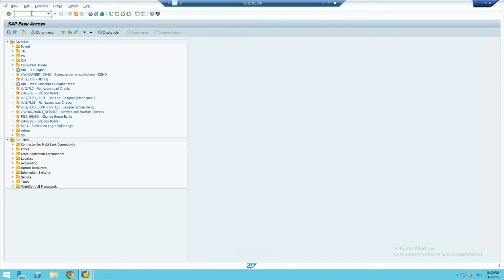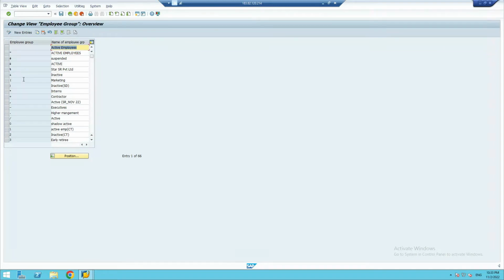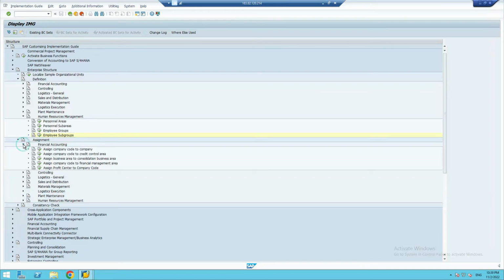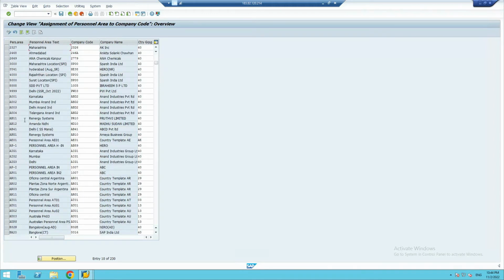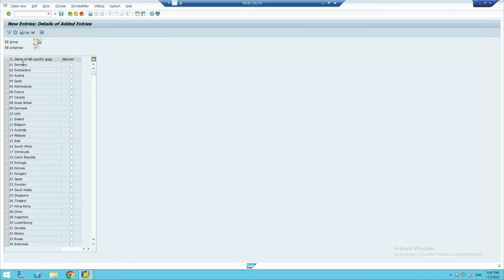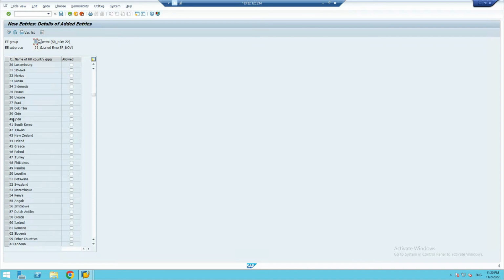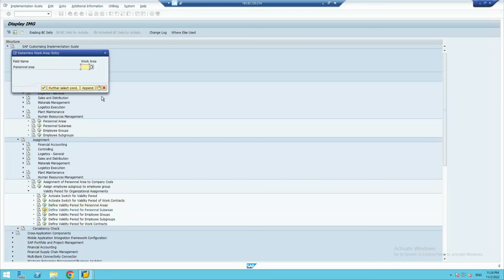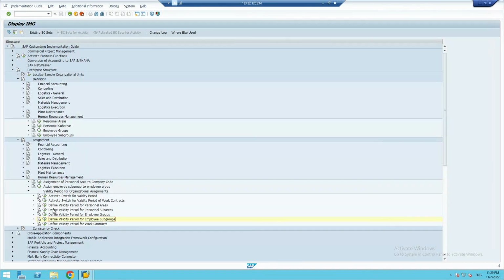SAP HCM Full Course Class 8 I SAP HCM Training -SAP HR Course I Smita Singh Edutainment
In this video I am going to train you SAP HCM- Full Course Class 8 I SAP HCM Training -SAP HR Course I Smita Singh Edutainment